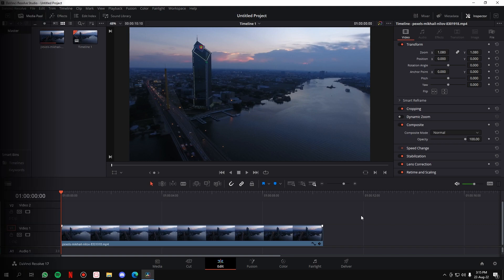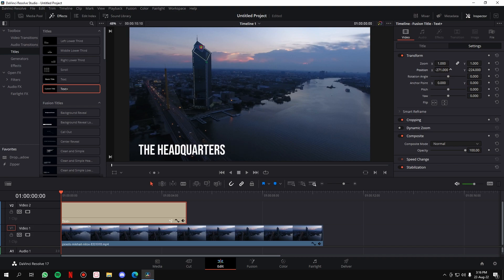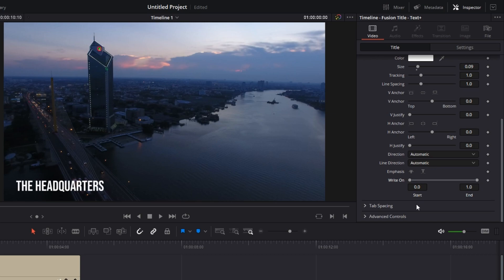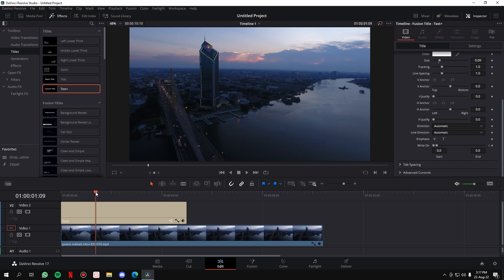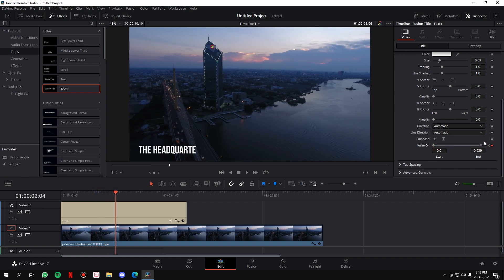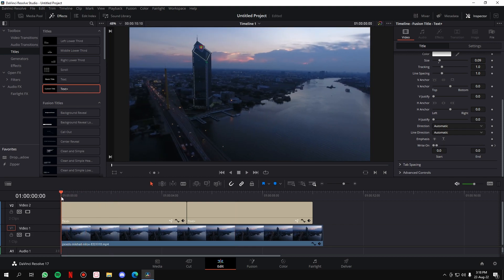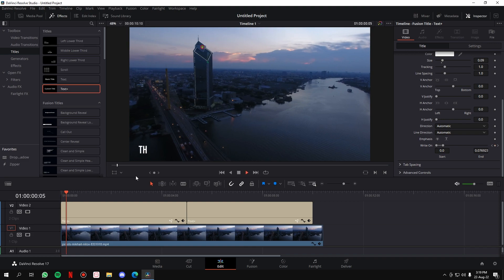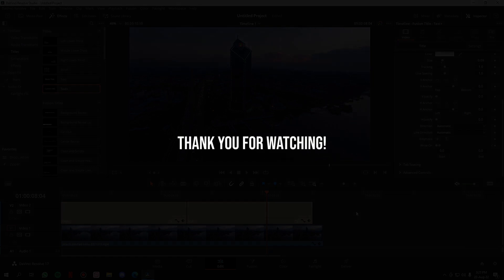How to Create Typewriter Effect in DaVinci Resolve Latest Version (with Bonus Tip) | 2022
This video explains How to Create the Typewriter Effect in DaVinci Resolve in the best way possible. It also shows how to customize the effect based on your preferences and style it the way you like AND it also has a BONUS TIP which I am sure will come in very handy for all you guys .

Chapters :
00:00 START
00:12 How to Create Typewriter Effect in DaVinci Resolve
02:37 BONUS TIP!